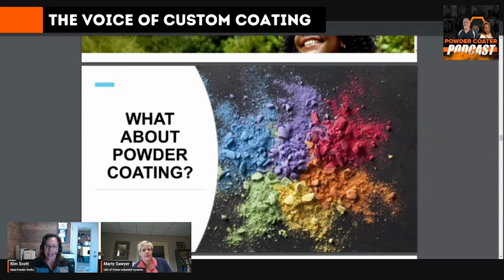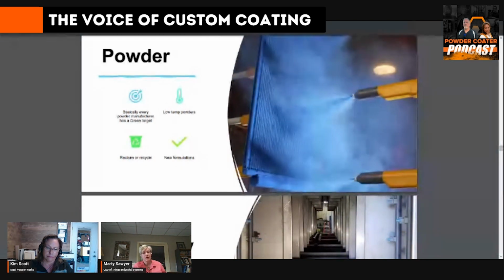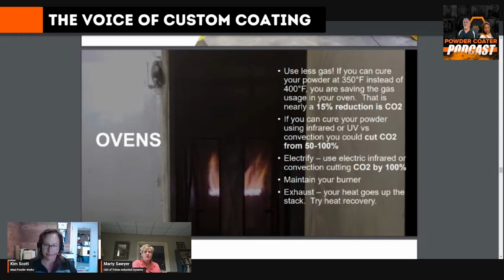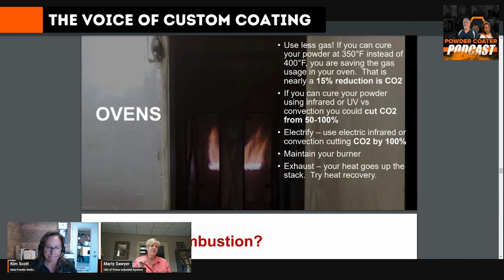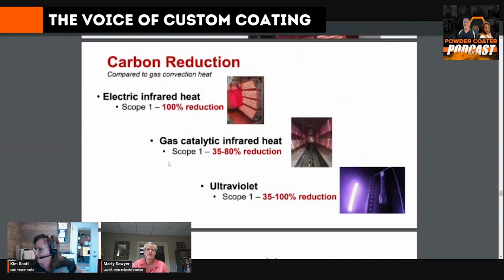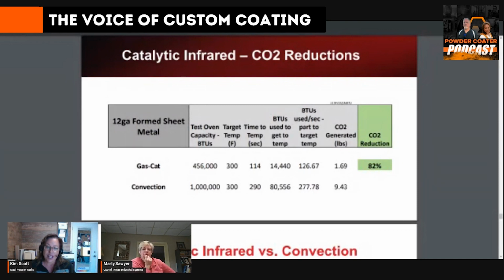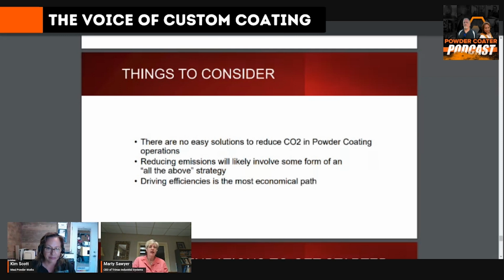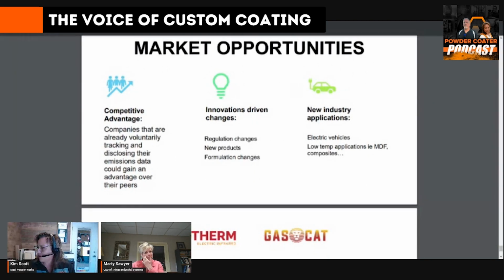Episode 67: How Can Powder Coating Processes Reduce Their Carbon Footprint?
In this podcast episode, Marty Sawyer, CEO of Tri-Mack Industries, delves into the intricacies of powder coating processes, focusing on reducing the carbon footprint. She compares convection and infrared ovens, discussing their load modulation and fuel consumption. Sawyer emphasizes the importance of data in optimizing time and temperature for curing, and the cost and environmental benefits of using efficient ovens. The conversation also covers the challenges of reducing gas usage, the significance of publicizing sustainability efforts, and the role of regulations. The episode is a deep dive into energy efficiency and sustainability in industrial powder coating.

Featured Guest Links

Let’s keep this relationship going...Get Show Downloads with Vault Access
Starting as low as $1 per month. MPW swag, shoutouts & more.

Feature your product or service!

Got a question about your powder coating biz? Grab an hour with us!

Add your job shop to the
Powder Coating Near Me directory